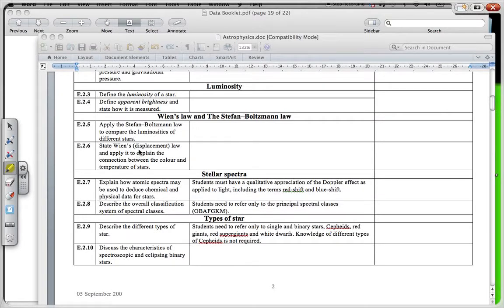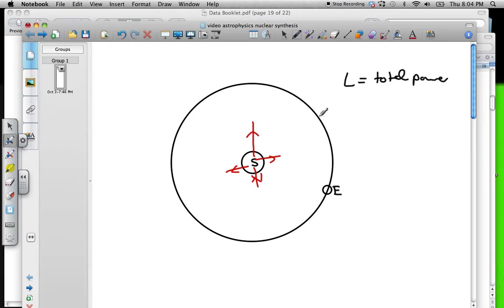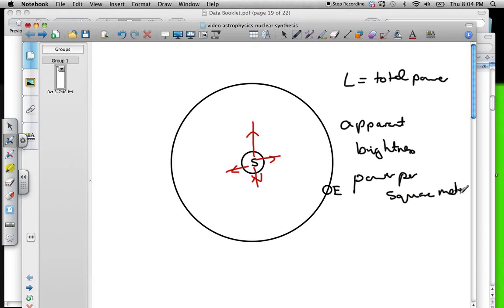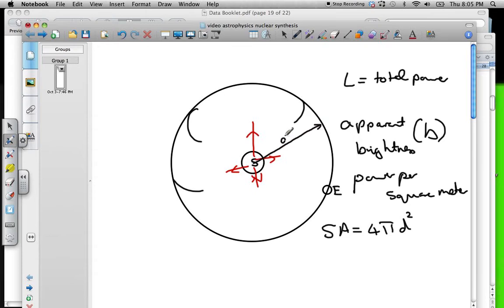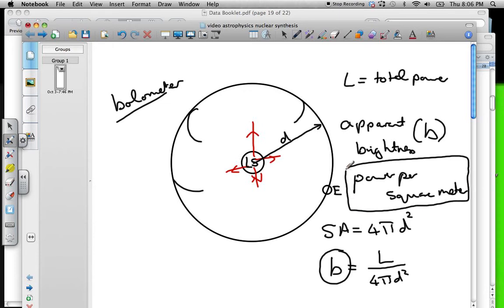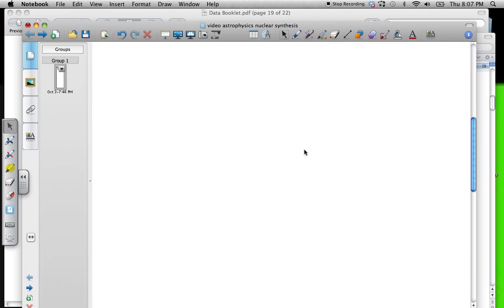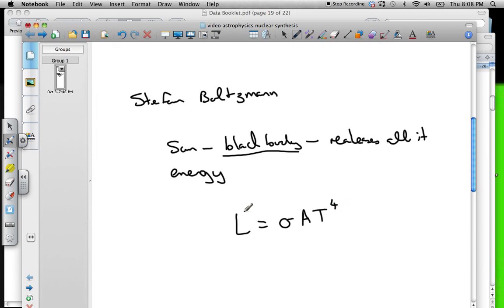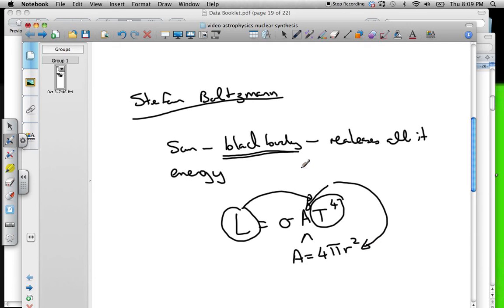Astrophysics Apparant brightness & Stefan-Boltzmann law